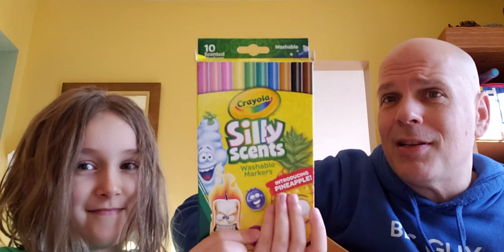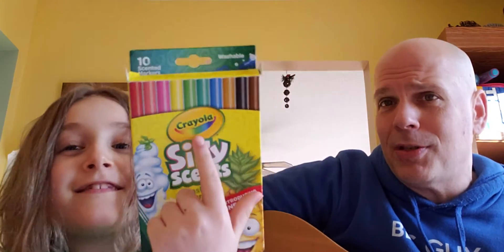CC Cycle 2 Week 16 Science Song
Newton's First Law of Motion - a song using the same melody for all three of Newton's Motion laws can be found